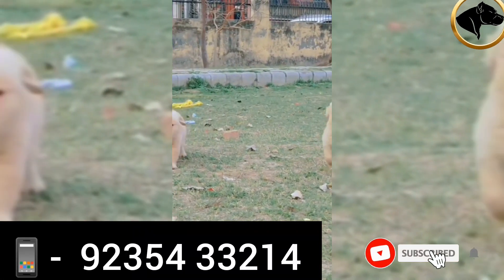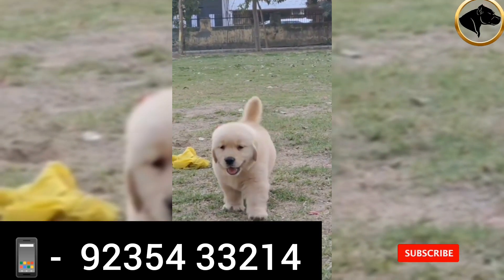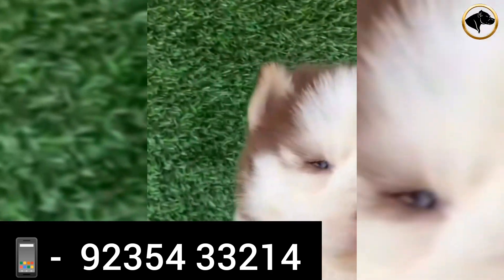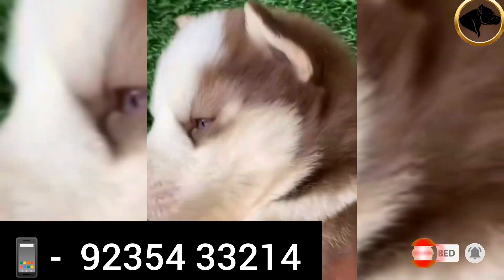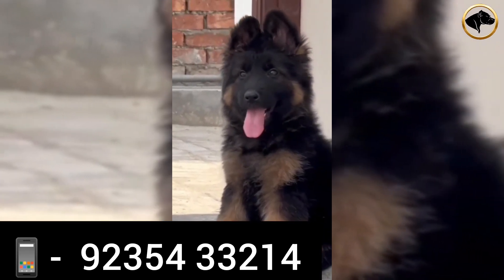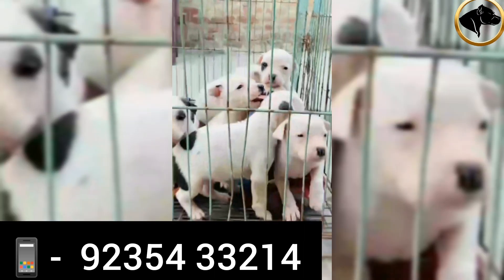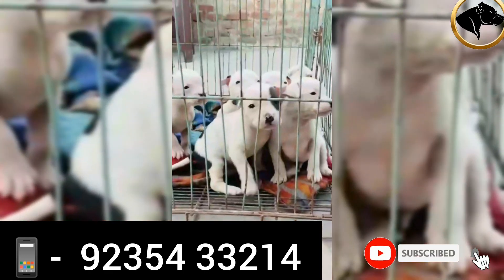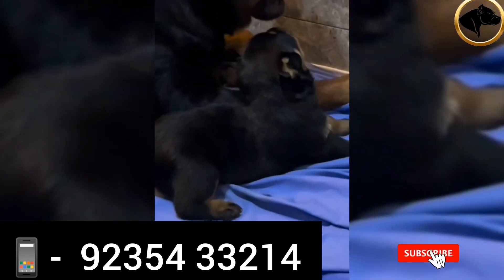Free 🔥 Free 🔥 Free 🔥 Free 🔥 Free 🔥 Free 🔥2024 😱 Free 🔥 Free 🔥 DELIVERY Available 🚚 - Free 🔥 Free 🔥